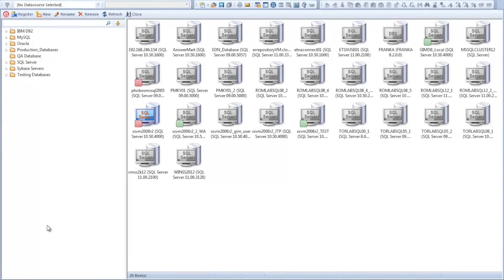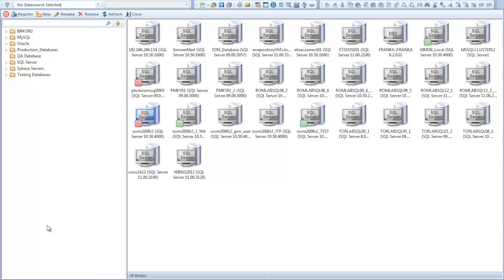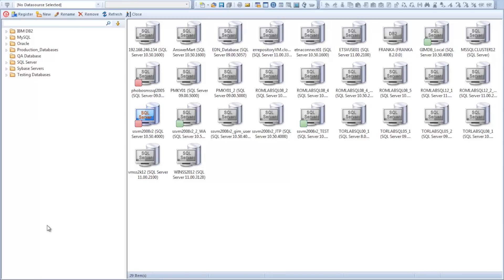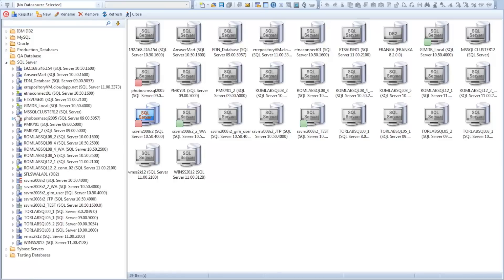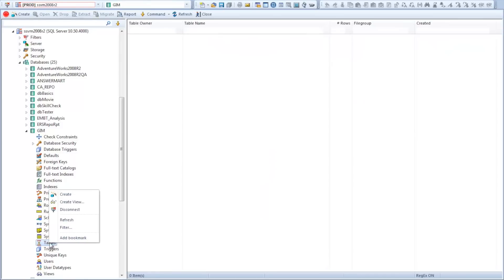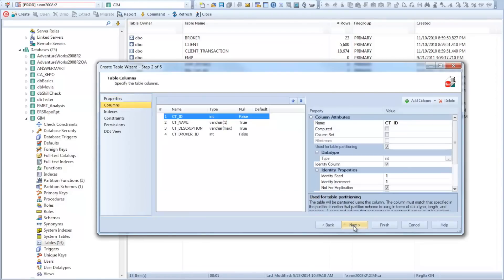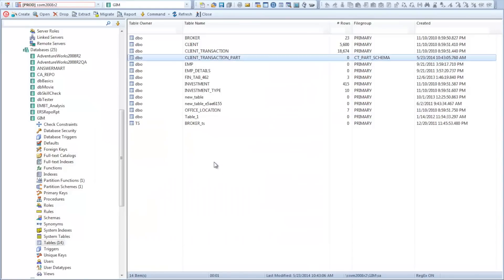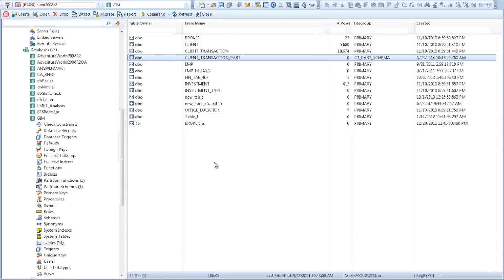How to Manage Multiple Databases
How to automatically create accurate scripts for different platforms like DB2, SQLServer, Sybase and Oracle with one tool.

Learn how to simplify multi-platform database management with the award-winning DBArtisan from Embarcadero Technologies. Administer all the latest versions of Oracle, SQL Server, DB2 and Sybase.